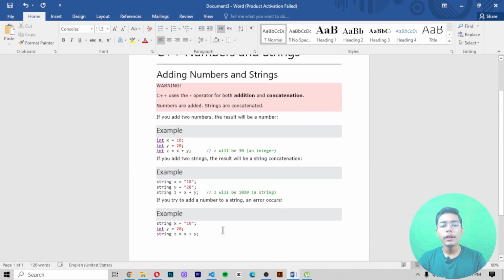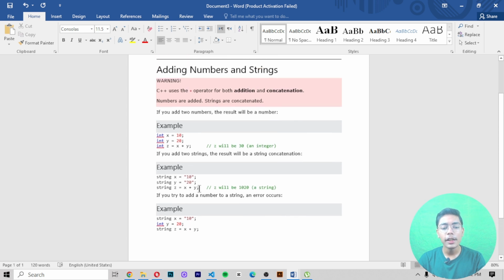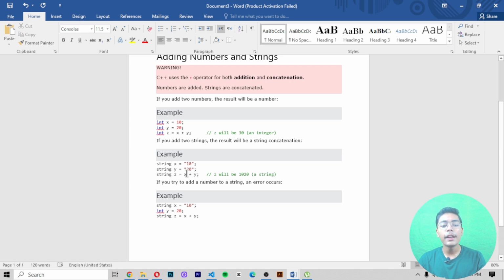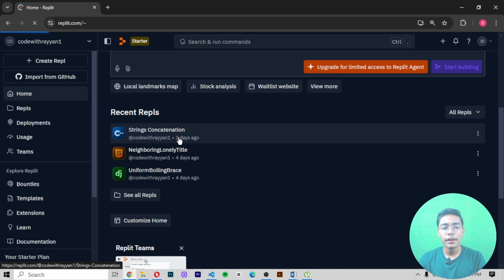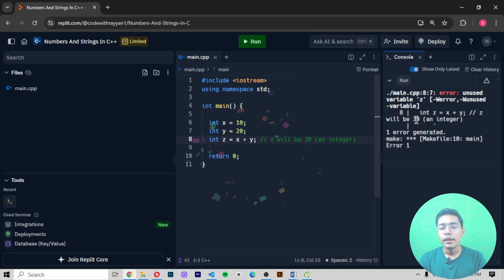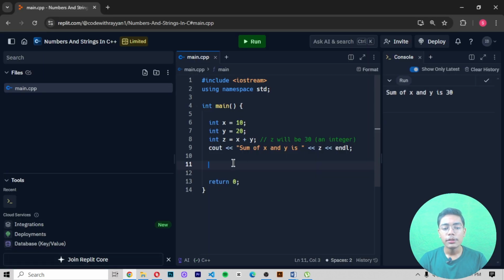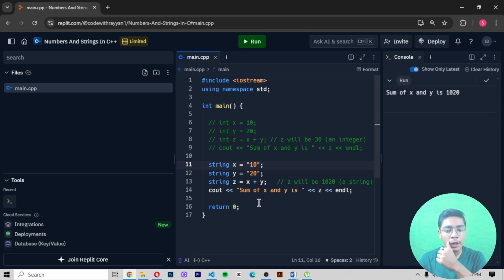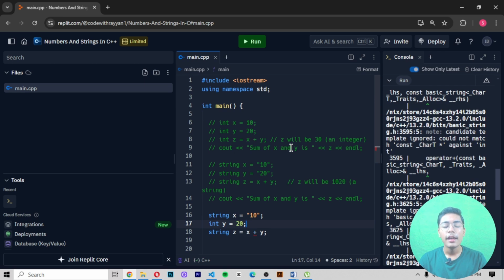C++ Numbers & Strings | C++ Full Course From Scratch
This video is about C++ Numbers & Strings | C++ Full Course From Scratch

 / inshalbaig

Suggested Courses:
❤️ Complete Clones